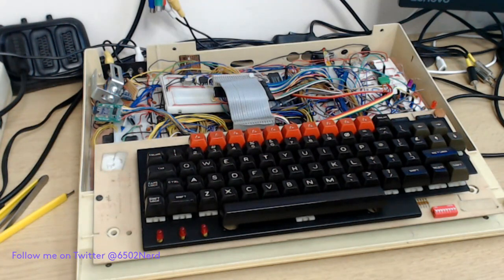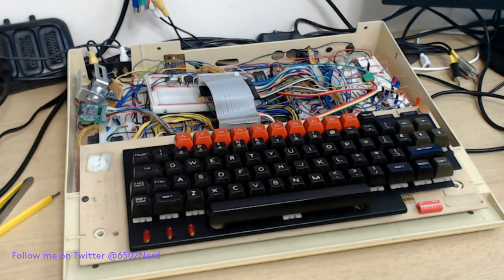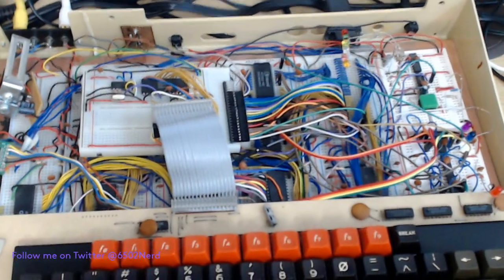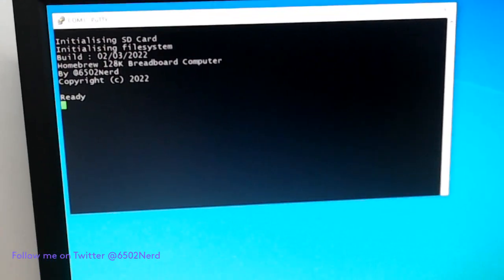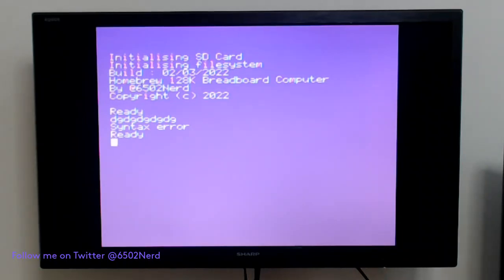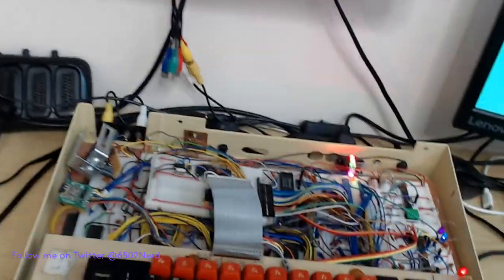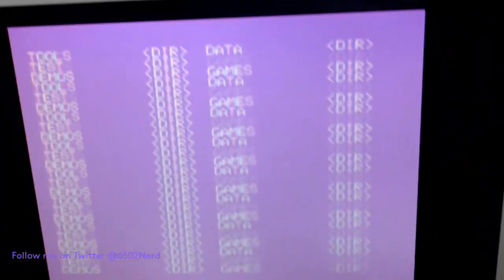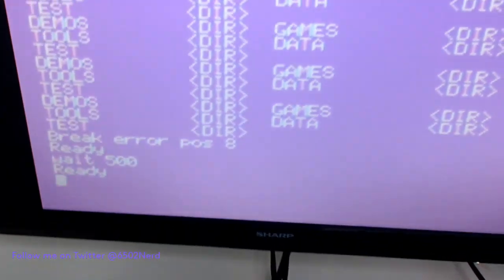6502 Homebrew Computer - 2022 Update : Blinkenlights!!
This is a recap of my 6502 homebrew computer. I haven't done much to it for the past 12 months or more, but one thing I did want was to add obligatory blinkenlights!
A quick reminder - this is my own design computer based around a 65c02 CPU, TMS9918a video chip and AY-3-8910.  Similar to the MSX1 computers in video and sound but with a 65c02 rather than Z80 CPU.
It's not a common configuration by the way - the Dick Smith / VTech Wizard I think also is a 6502 with TMS9918a but that's about it.
It's all constructed on breadboards hence the mess of wires - but still runs fine at 5.36MHz, that's more than twice the speed of the venerable BBC Micro!
The software is also my own design and construction - everything from the BIOS (video, keyboard, SD Card) to the structured BASIC interpreter called dflat (do you get the joke!) is written in assembly from scratch.
More to come now that I have got the itch back to enhance my machine - hope you enjoy the video and sorry for the patchy quality.  Comments welcome :-)